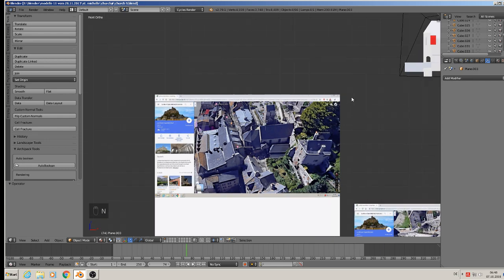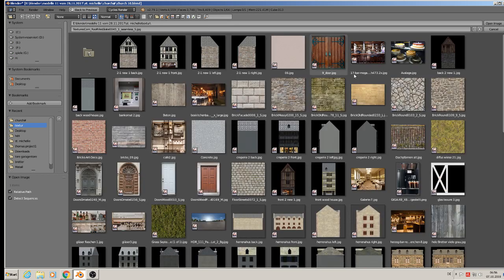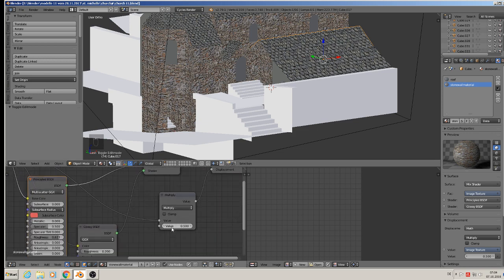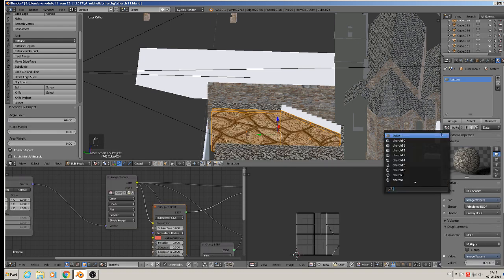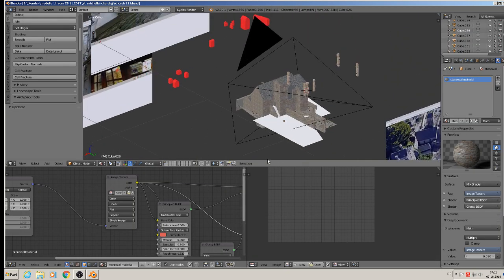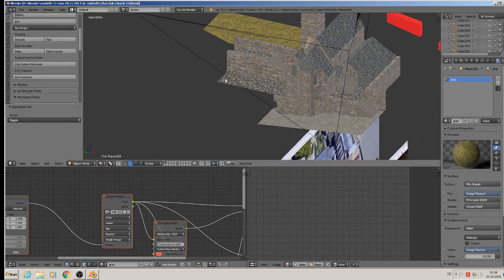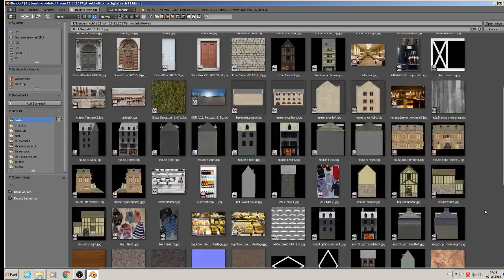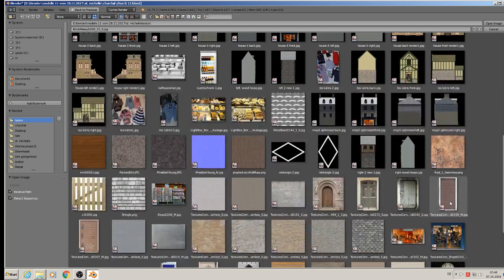Blender 3D Mega Tutorial St.Michell model church part3